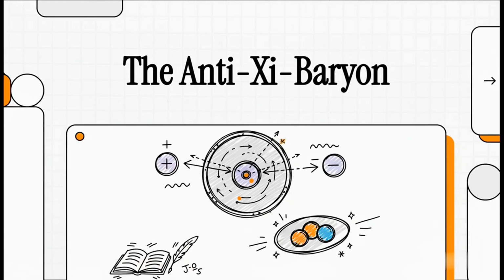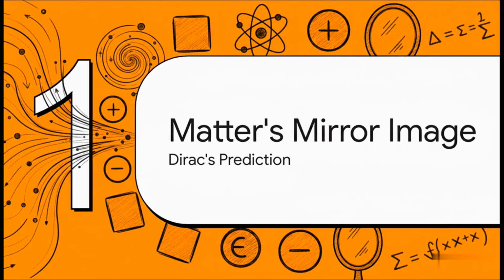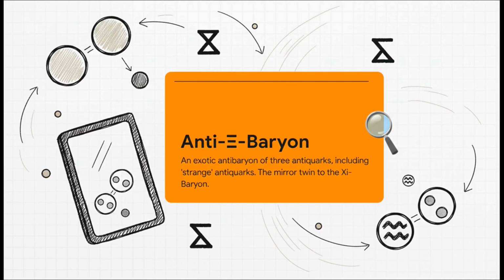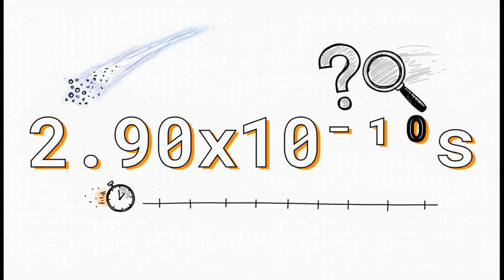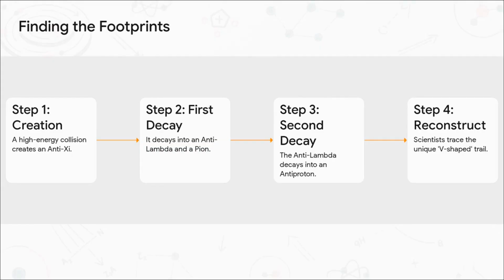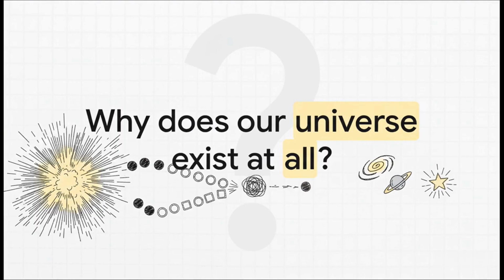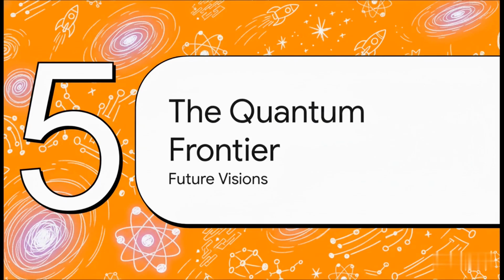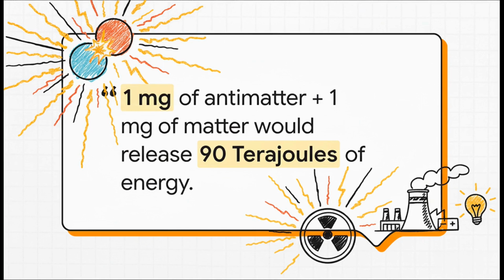Anti-Ξ-Baryon: The Exotic Counterpart in the World of Quantum Matter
The anti-Ξ baryon is one of the most fascinating particles in modern particle physics. It is the antiparticle of the Ξ baryon, a so-called hyperon that belongs to the baryonic states of matter containing at least one strange quark. In its antimatter version, all relevant quantum properties are reversed, making the anti-Ξ baryon an extremely short-lived, high-energy, and scientifically valuable object.

Its creation is only possible in environments with enormous energy densities: in the world’s largest particle accelerators or in the early universe, just fractions of a second after the Big Bang. Under such conditions, matter and antimatter exist in a brief equilibrium. The anti-Ξ baryon serves researchers as a precise probe to test the fundamental forces of nature—especially how strong interactions behave under extreme quantum-dynamic conditions.

Of particular interest is its role in understanding the baryonic asymmetry of the cosmos: Why does nearly all matter today consist of ordinary matter, even though matter and antimatter were almost equally common in the early stages of the universe? Particles like the anti-Ξ baryon provide essential clues for explaining this cosmic imbalance.

Moreover, modern accelerator experiments open new possibilities for exploring the internal structure of these exotic particles. Every measurement contributes to refining the Standard Model and uncovering potential hints of new physics. In this context, the anti-Ξ baryon is far more than a rare antiparticle: it is a key that may help unlock some of nature’s deepest mysteries.

Kind regards J.O. Schneppat